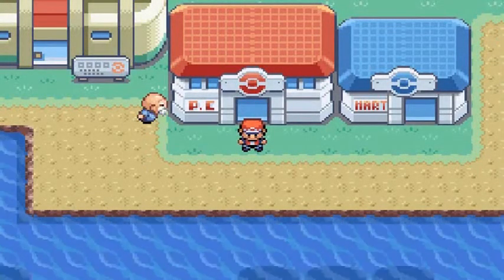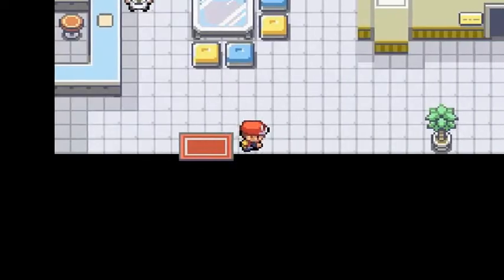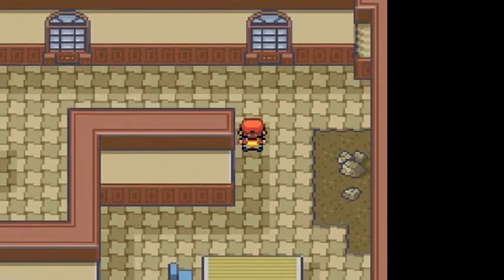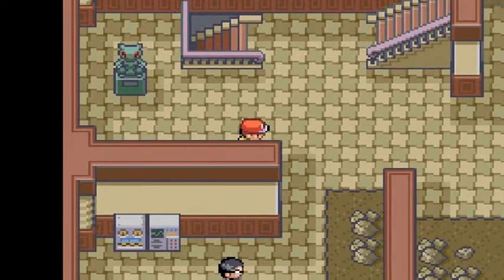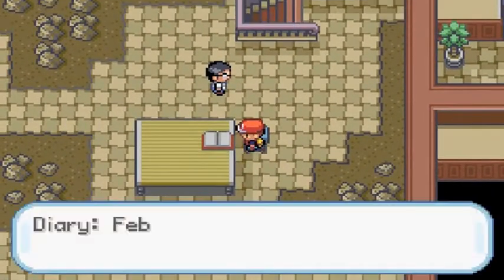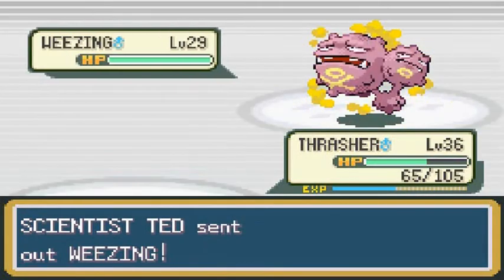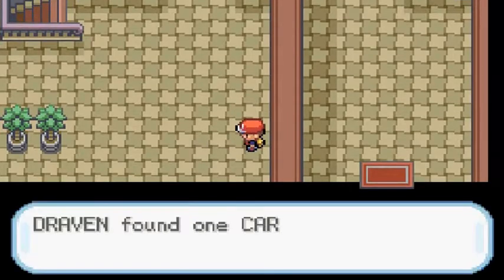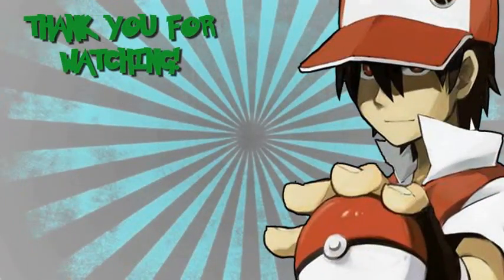Pokemon Leaf Green Walkthrough Part 26: Pokemon Mansion Mysteries!